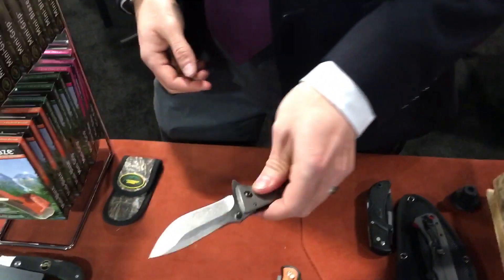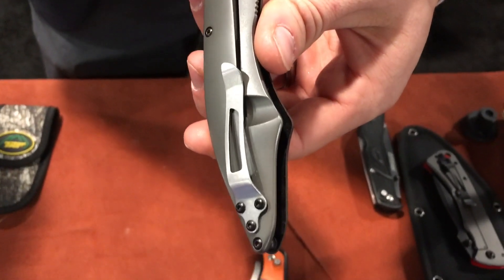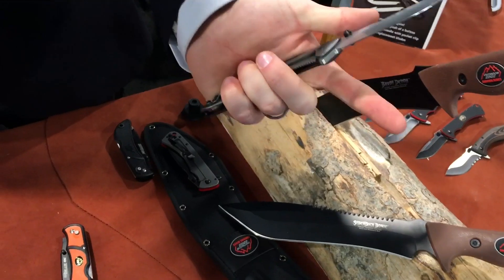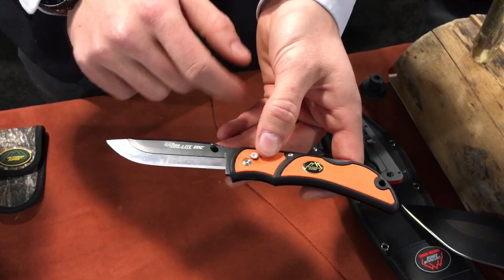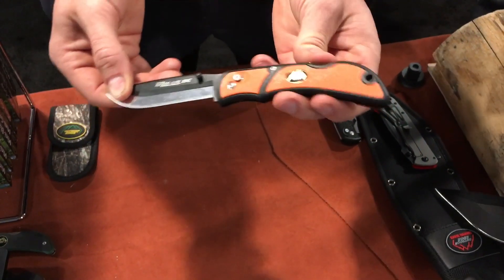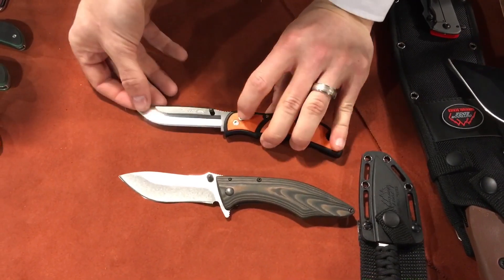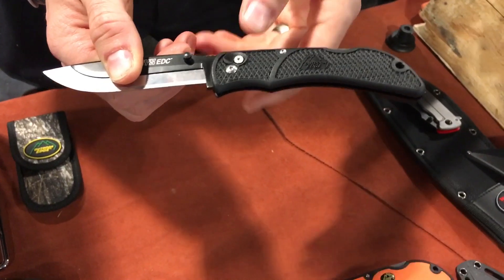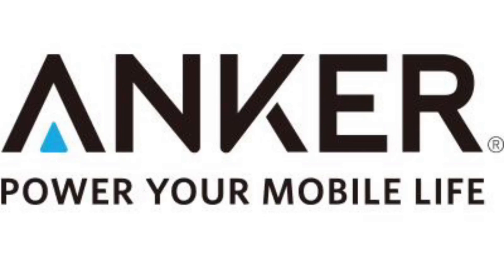Outdoor Edge Folding Knives: Surgical Steel Sharp, Budget EDC - Shot Show 2016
I checked out Outdoor Edge to see their survival knives, but these Razor Lite knives got my attention.  If you want something REALLY sharp as a part of your everyday carry, you might want to look into these.  The Conquer is also a pretty nice looking knife, but to be honest, once I saw the replaceable blade option on the Razor Lite EDC - that's what I wanted to see.  Check it out.

Amazon links to Outdoor Edge knives

BUDGET-FRIENDLY ITEMS I RECOMMEND:
1. The Mora Craftline Basic 5 11
2. Mylar Blankets
3. UCO Stormproof Matches
4. Light My Fire Fire Steel 2.0
5. Stanley Stainless Steel Cook Set

SOLID SURVIVAL KNIVES:
1. ESEE 6
2. Ontario Knife Company Rat 7
3. Benchmade Bushcrafter
4. TOPS Kukri
5. Mora Garberg

1.CRKT Squid
2. Benchmade Griptilian
3. Spyderco Tenacious
4. Ontario Knife Company Rat 2
5. CRKT Fossil

1. Streamlight Microstream
2. Olight S1R Baton 2
3. Thrunite T1
4. Thrunite TC15
5. Fenix PD35 TAC

1. Bahco Laplander Saw
2. Corona Folding Saw
3. Mechanix Gloves
4. Large Firesteel
5. Pocket Bellows

SOLID BAGS
1. Vertx EDC Commuter Sling Bag
2. Maxpedition Valence Tech Sling
3. Vanquest Mobius
4. Vanquest Envoy 13 Bag
5. Helikon-Tex Bail Out Bag

2. 10 Lies About Survival